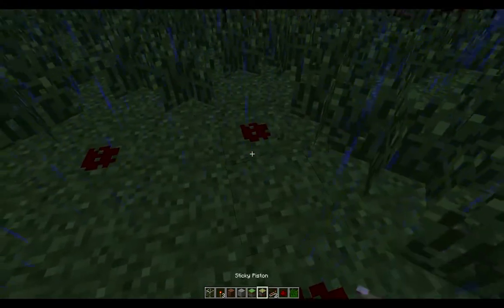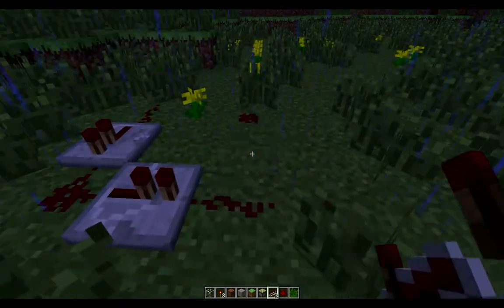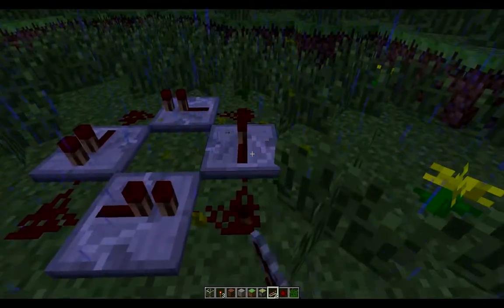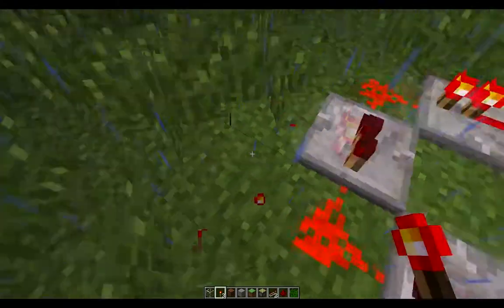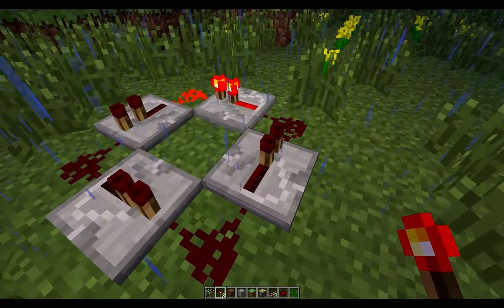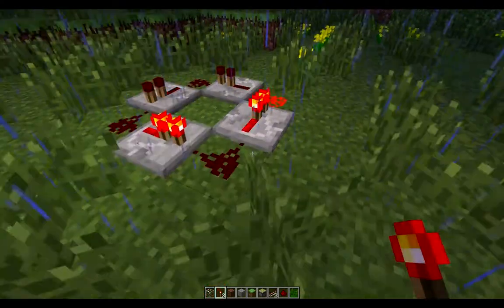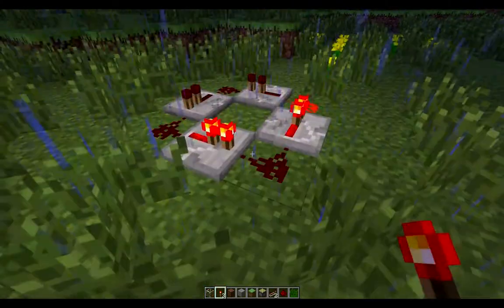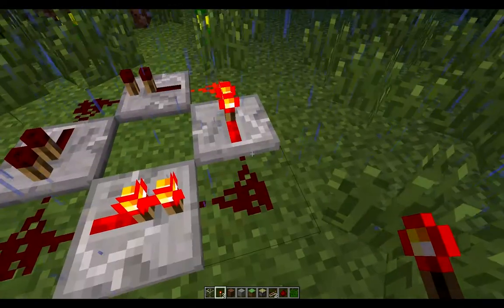Minecraft Tut-Clock Circuit -1 Minute tut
In This Vid I'll Be Showing You How to Make A Clock Circuit